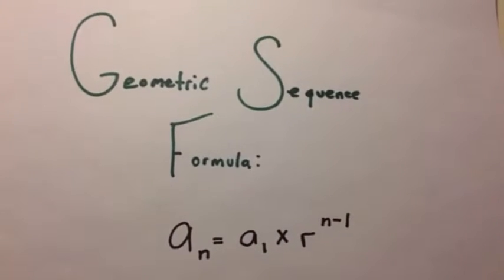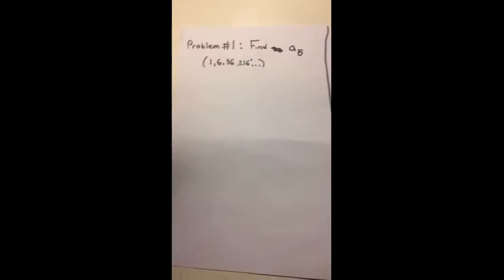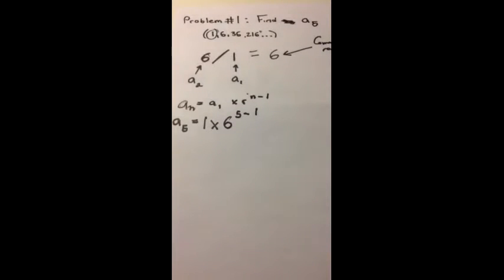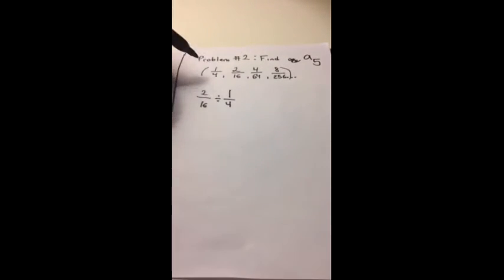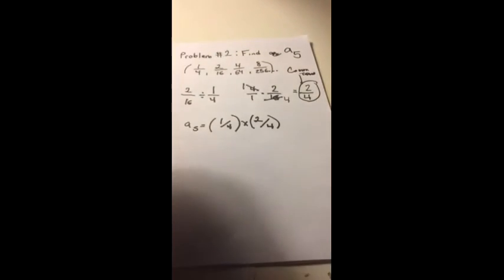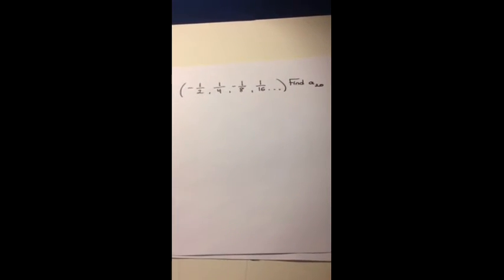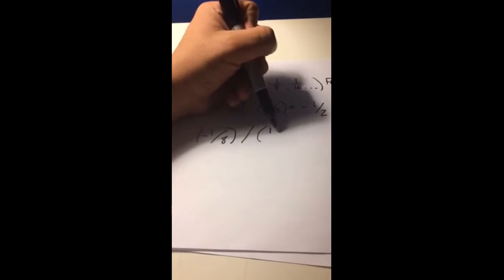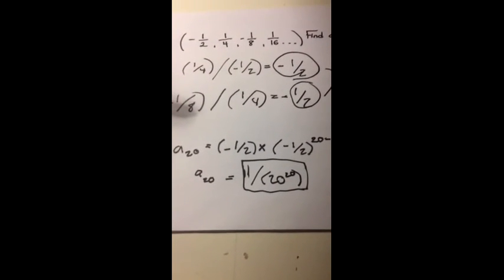Algebra 2: Geometric Sequence, by Max C. & Jason R